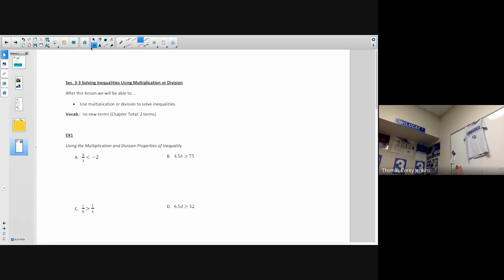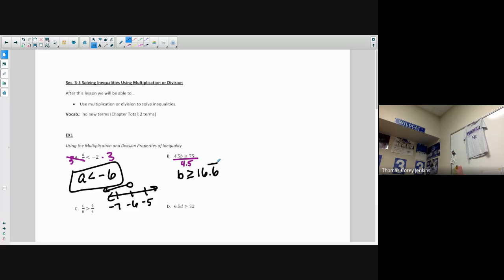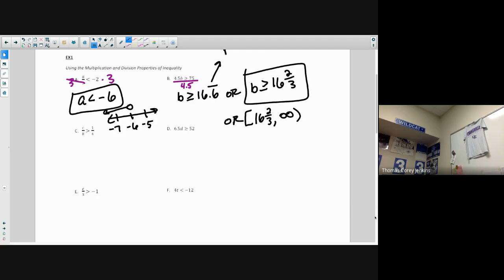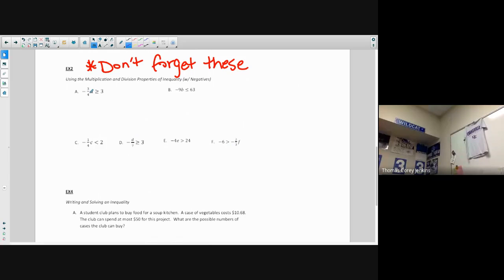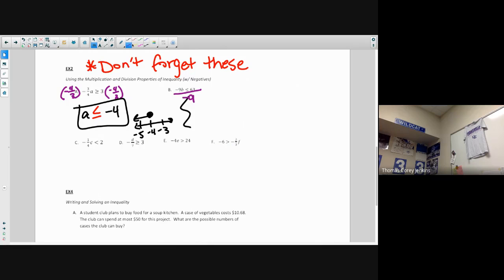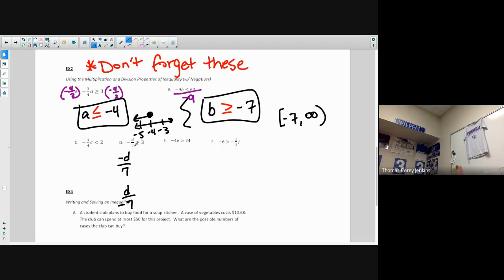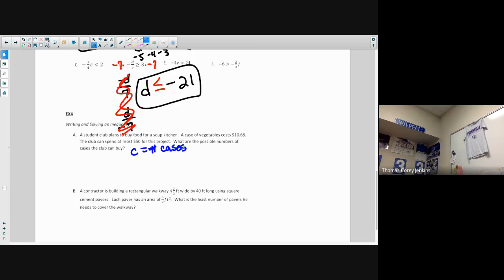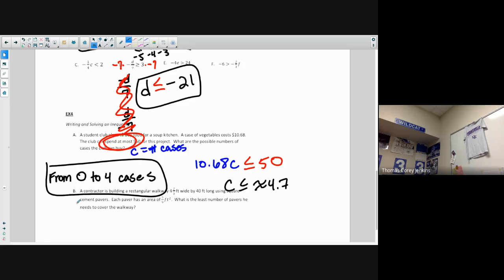3 3 alg 1 Solving Inequalities mult & div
Learning Target:  I can solve one-step inequalities involving multiplication and division.